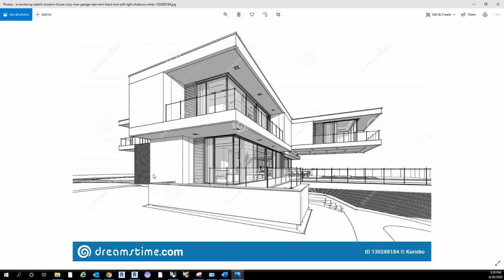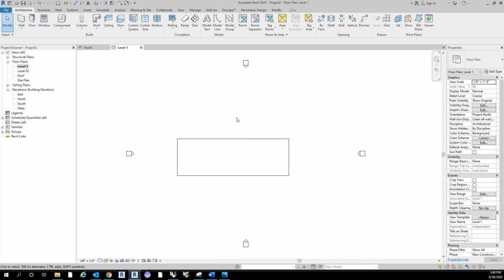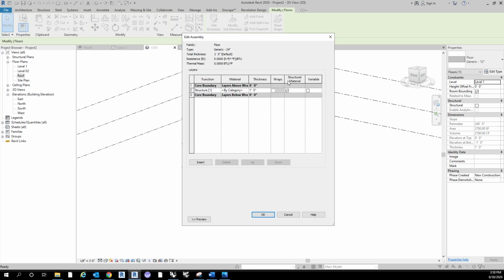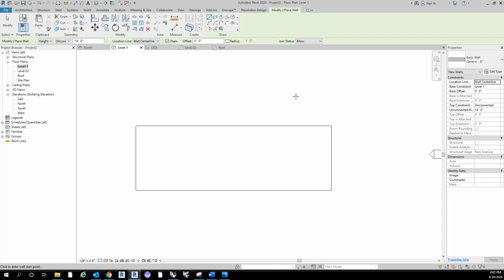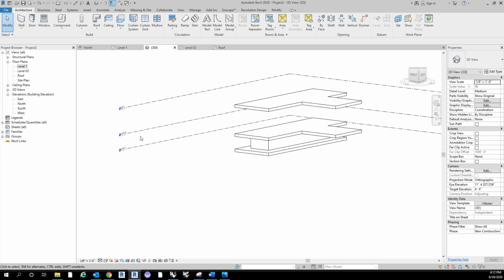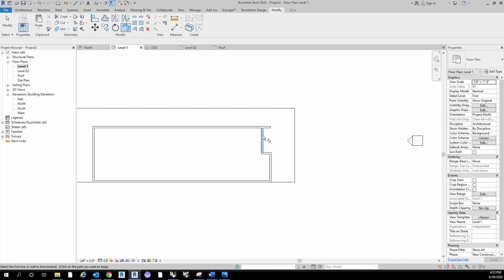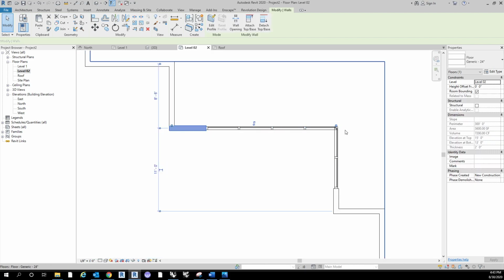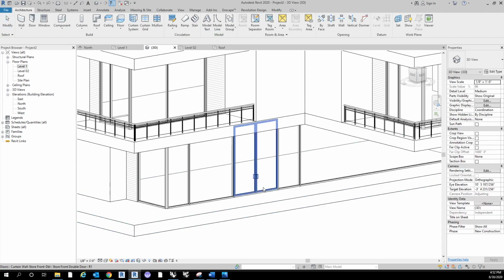Revit Tutorial - Modeling Basics